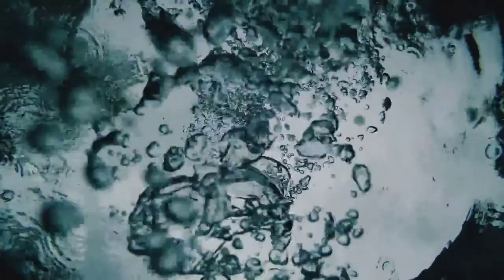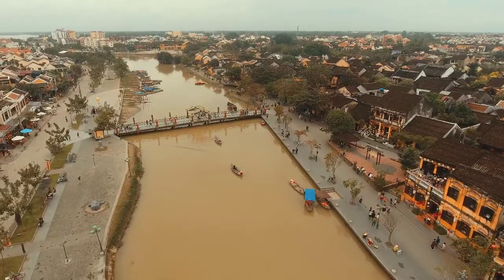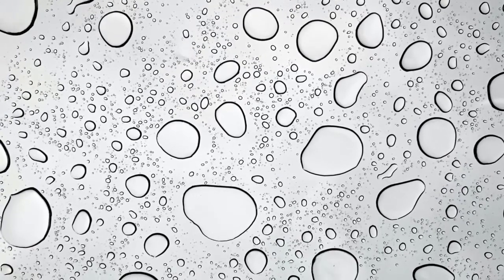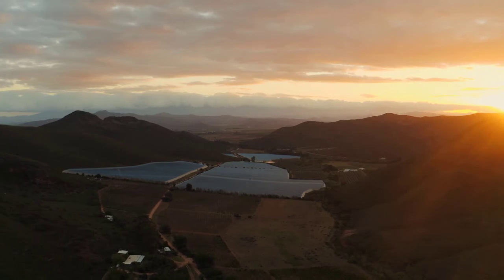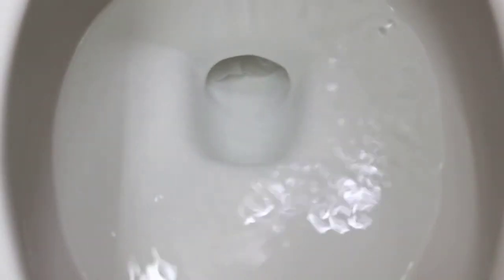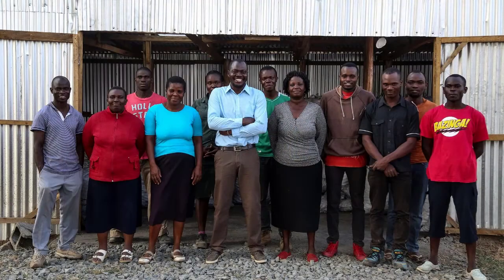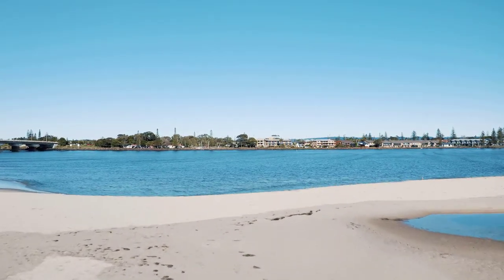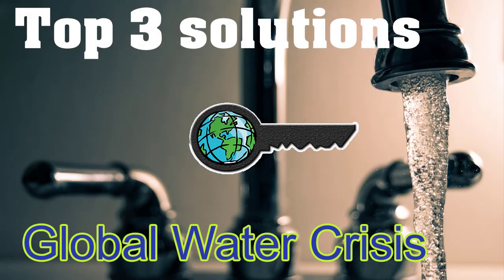Top 3 inventions to solve the Global Water Crisis | KTTF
The world is dealing with a Global Water Crisis. The distribution of fresh water across nations and continents is unfair. Nowadays, we have techniques that can solve this problem for us. In this video, KTTF will discuss the top three inventions to solve the global water crisis that are used on a small scale right now.